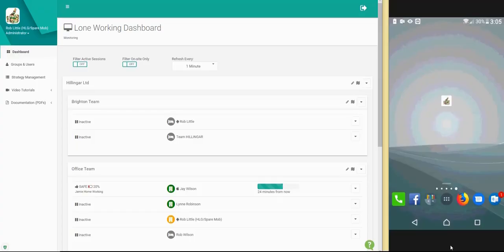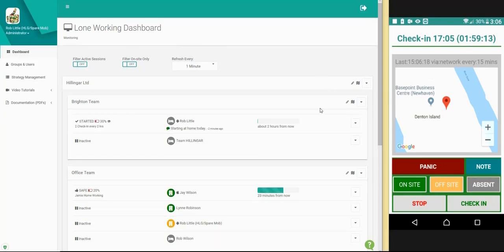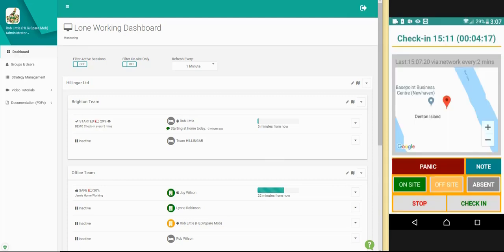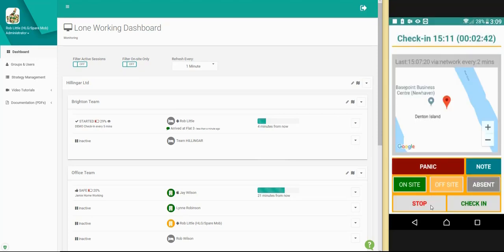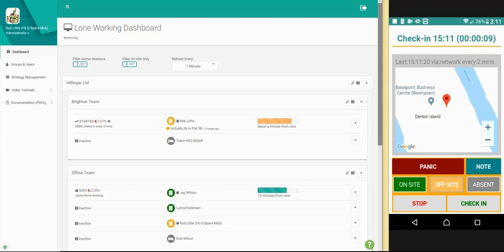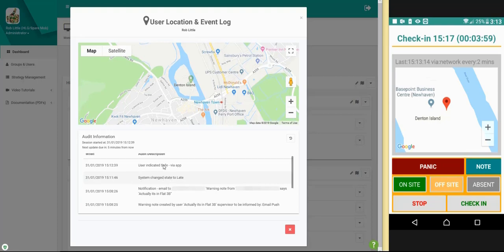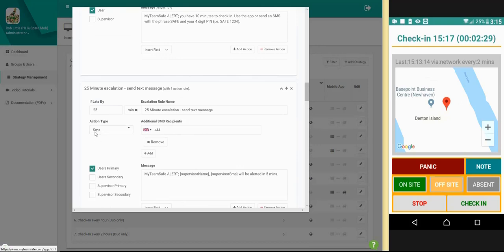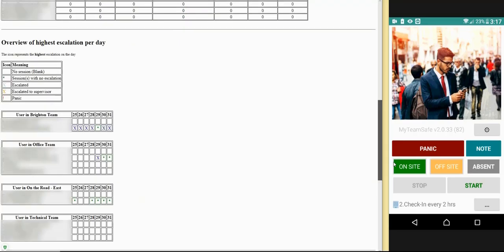MyTeamSafe - How It Works.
MyTeamSafe Demo video showing you how to set it up for your business.